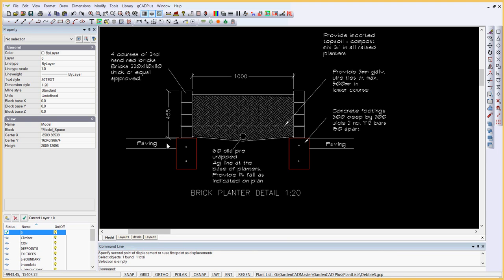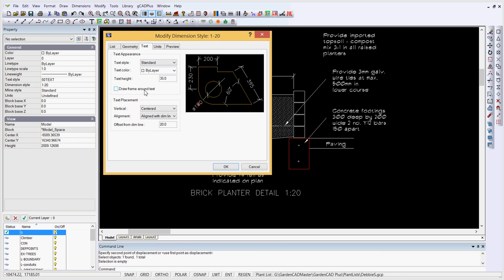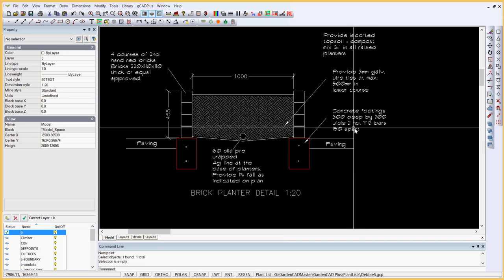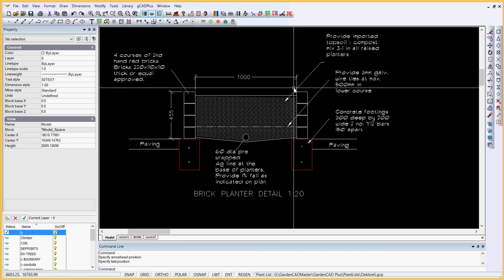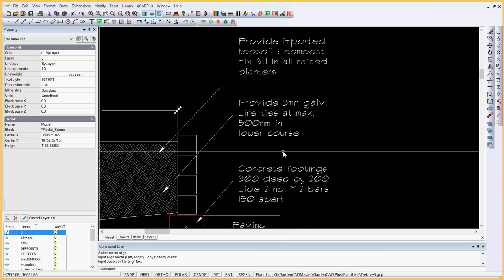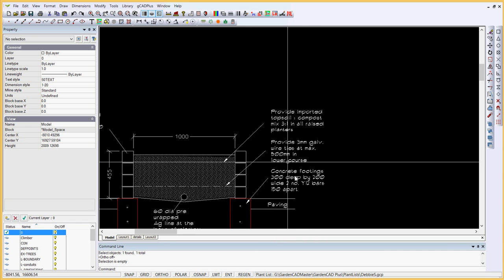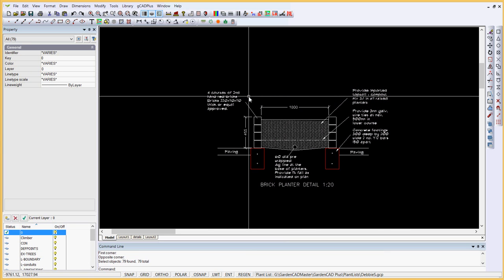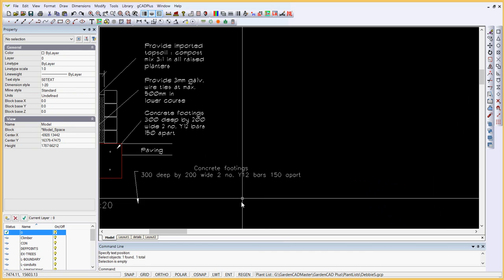Dimensioning landscape drawings. Create and use dimension styles in gCADPlus drawings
This small movie shows how to create a dimension style suited to displaying dimensions and informative notes in a design for a brick paving stone.